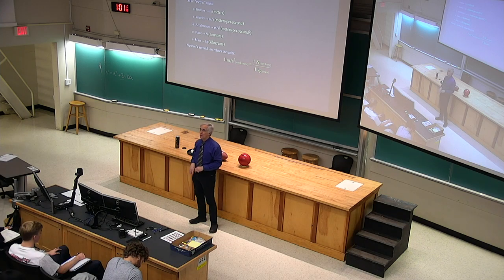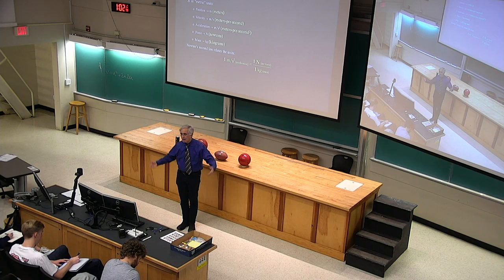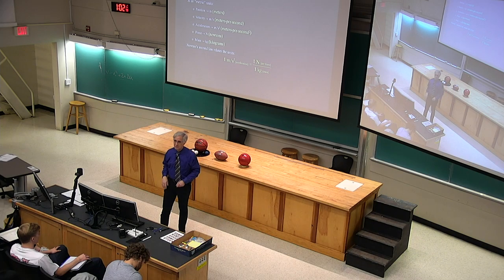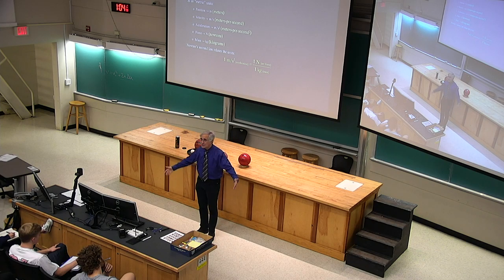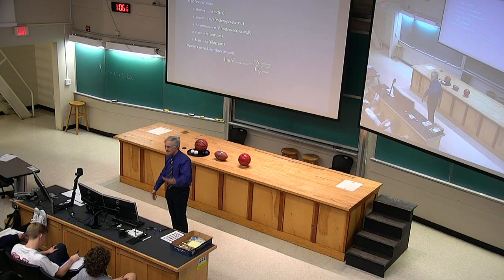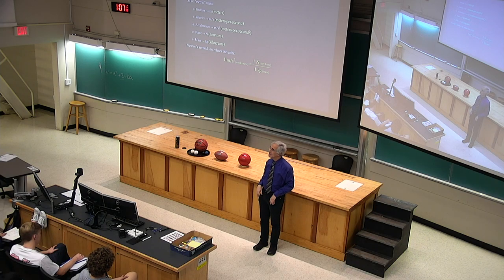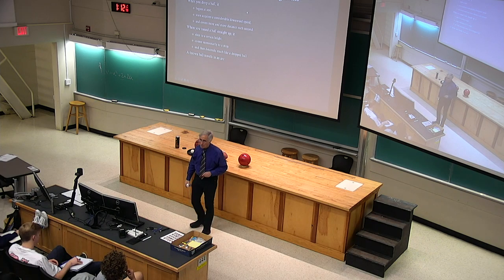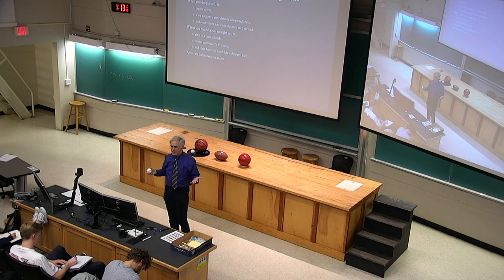20180122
How Things Work, January 22, 2018
PHYS 1060